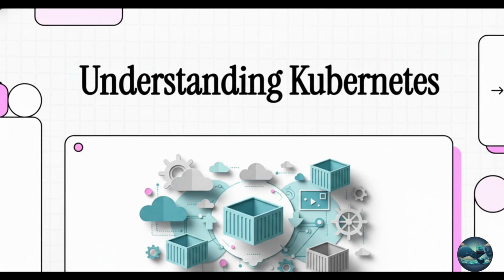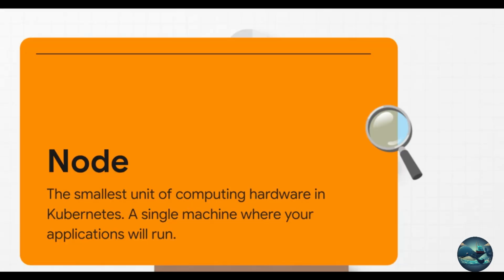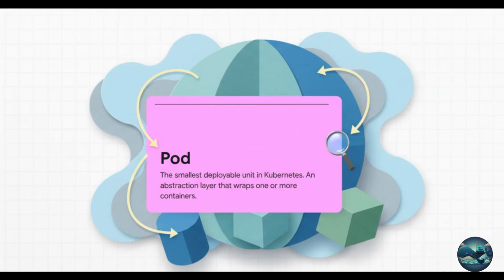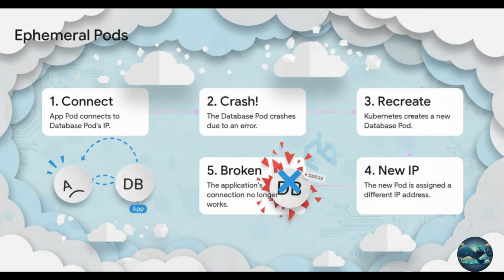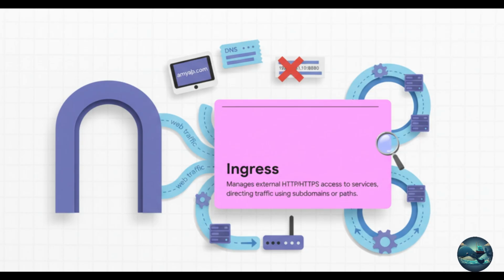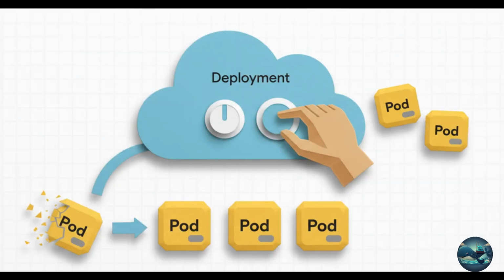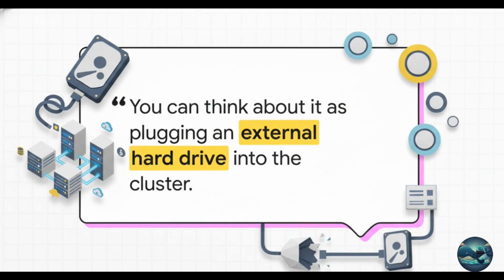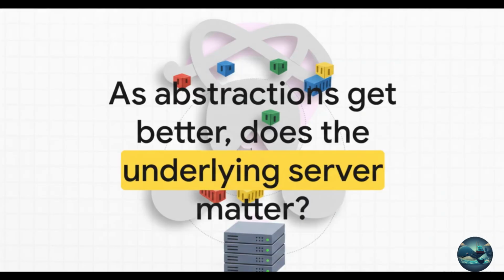Learn kubernetes: intro to kubernetes objects (pods, services, ingress)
in this video we will learn about the kubernetes pods, services and the some other kubernetes objects which are key to start deploying your first app on kubernetes